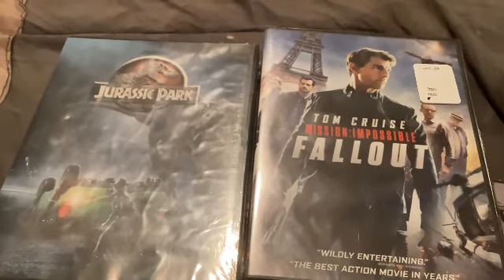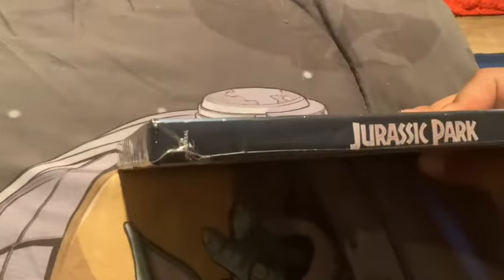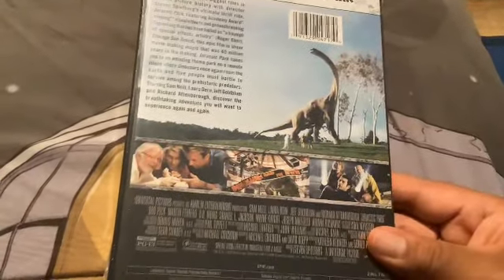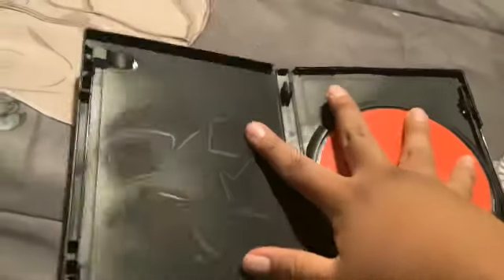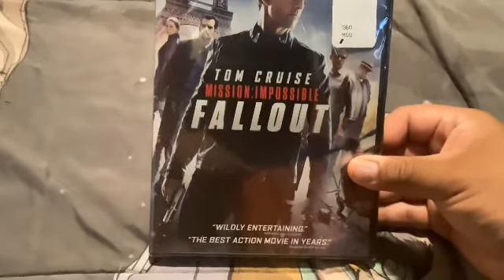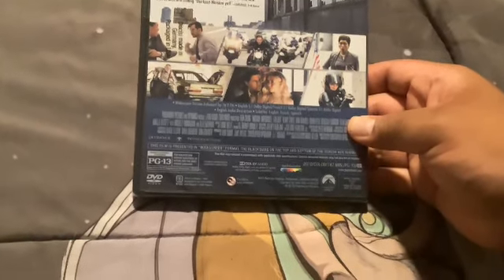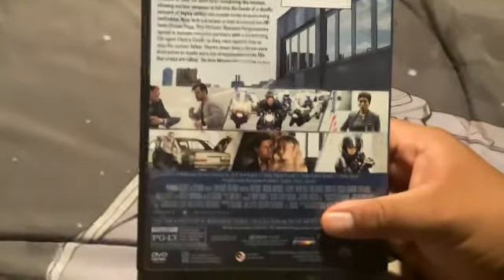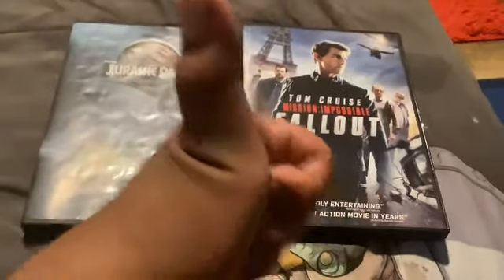The Jose Castro Show Steven Spielberg Tom Cruise Jurassic Park two movies DVD